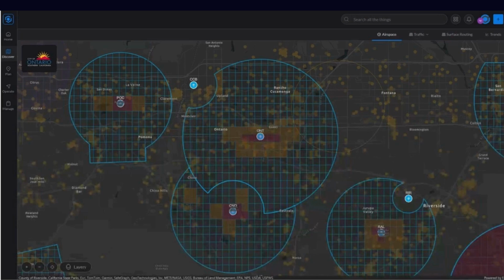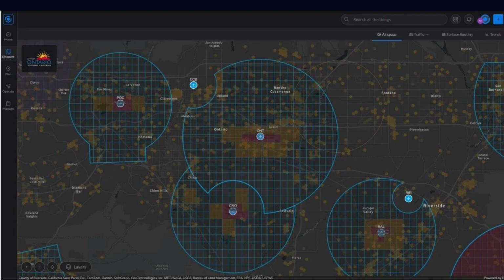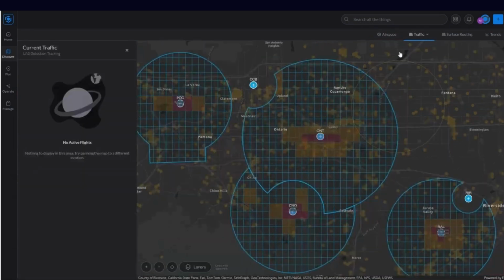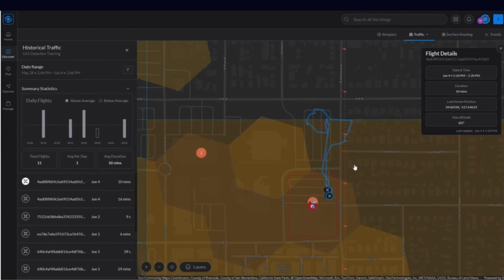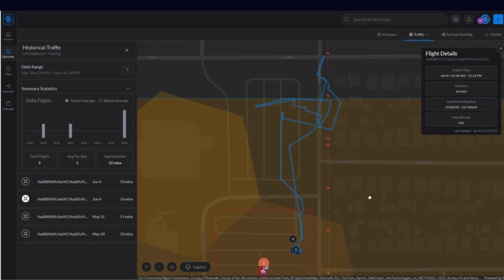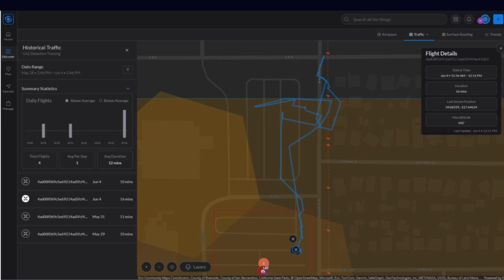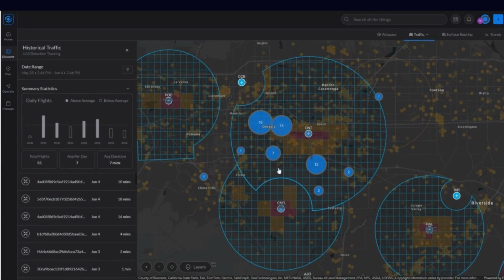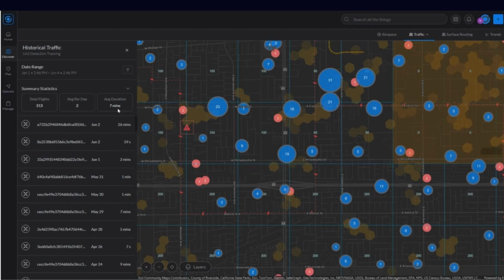AirHub® Academy – UAS Traffic